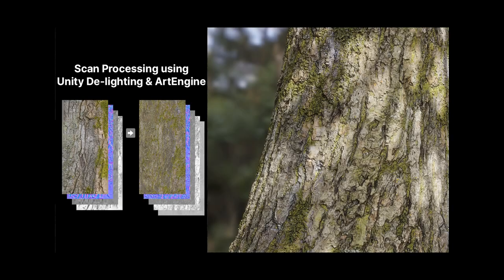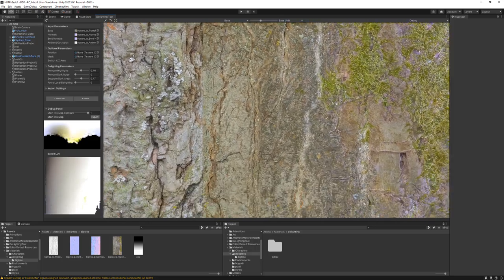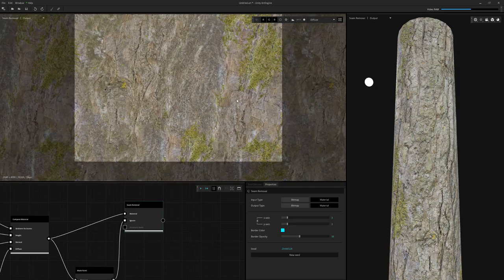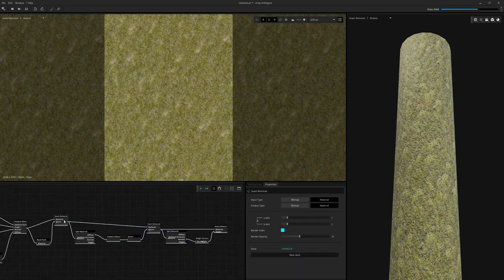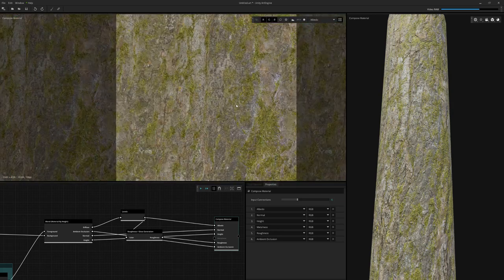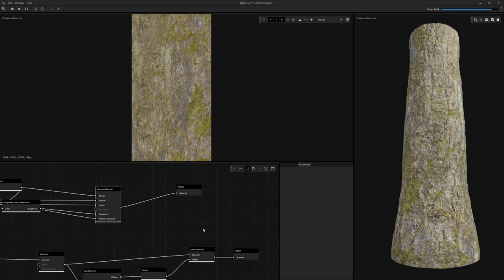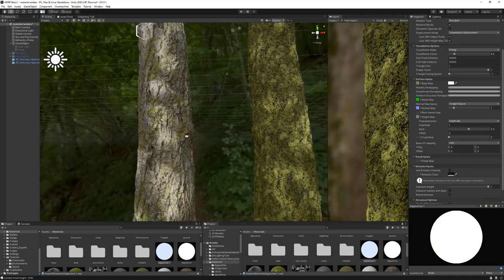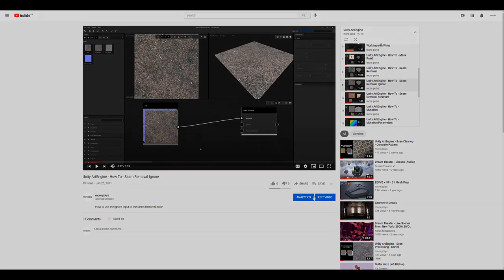Unity ArtEngine Photogrammetry Tutorial - Bark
In this video we will use the Unity De-Lighting tool and then use ArtEngine to build a tileable version of the treebark along with a standalone moss material that we extract using the new node Feature Selector (coming soon in 2021.4.0 build).  We then use the Export to Unity node to do our final renders in engine.